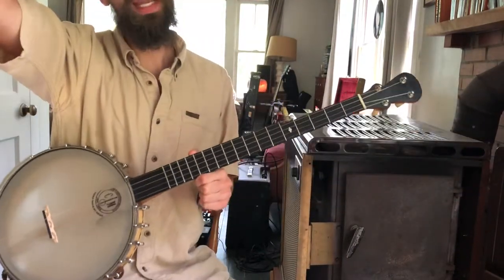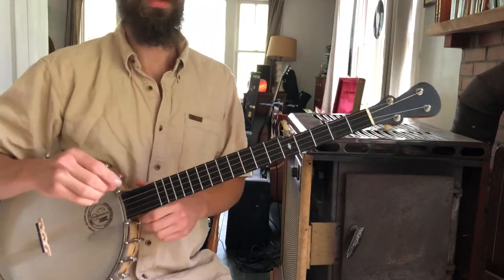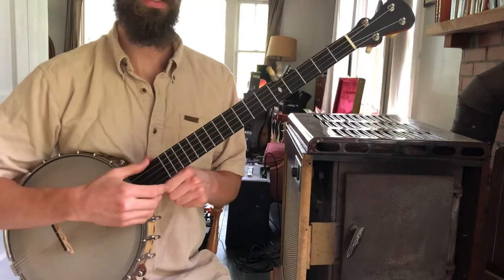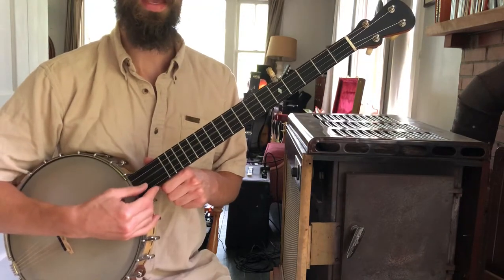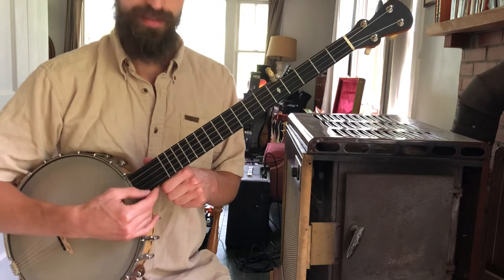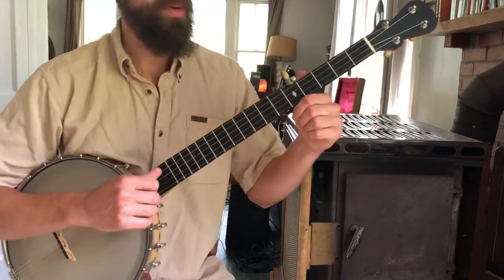“Spider Shoe”- Banjo Lesson